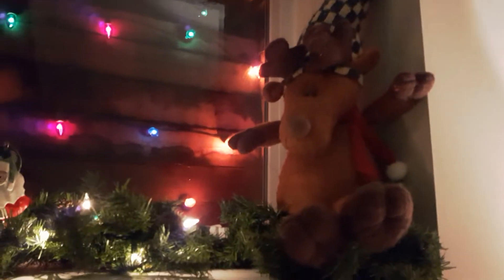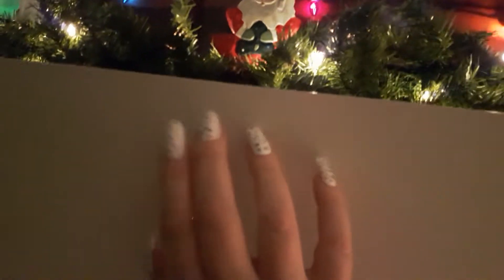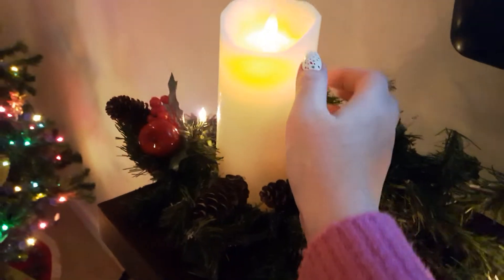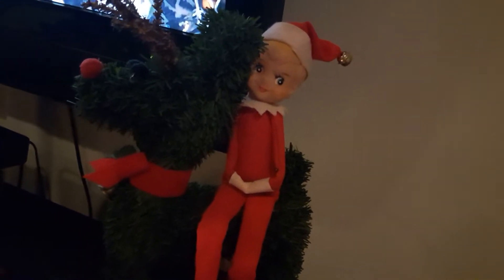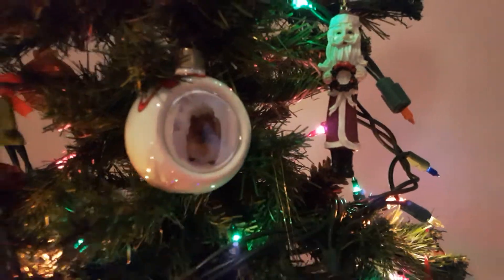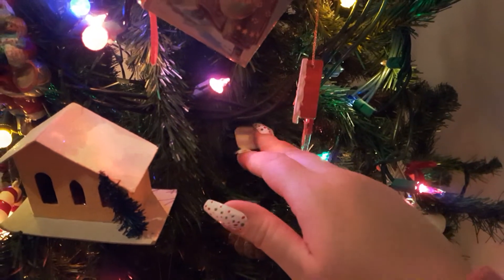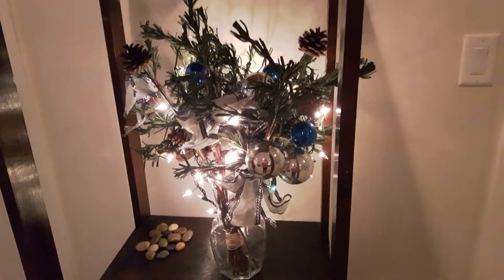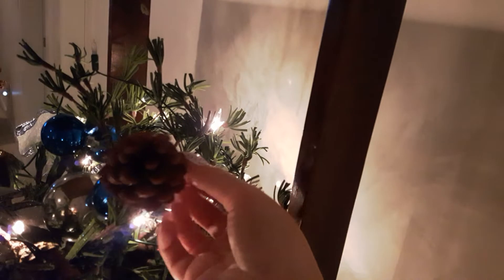ASMR Christmas Decorations (Downstairs)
Hi guys I hope you like todays video.
Here is most of the downstairs Christmas decorations.